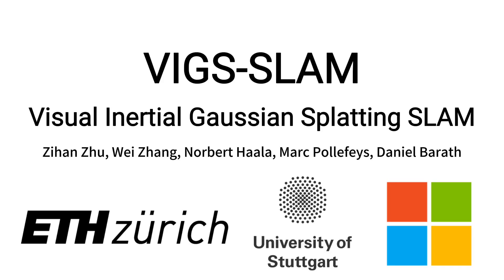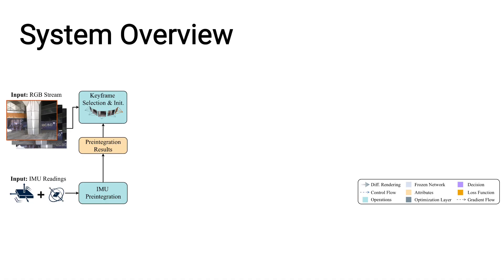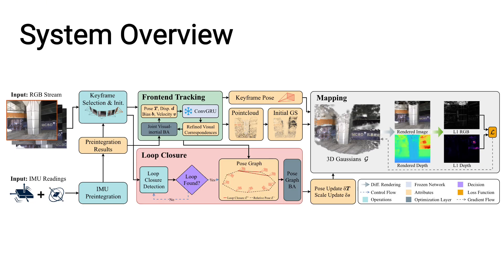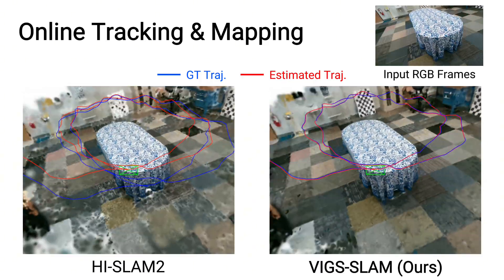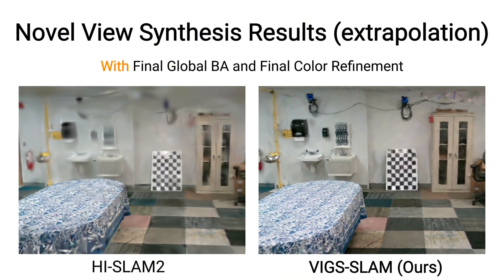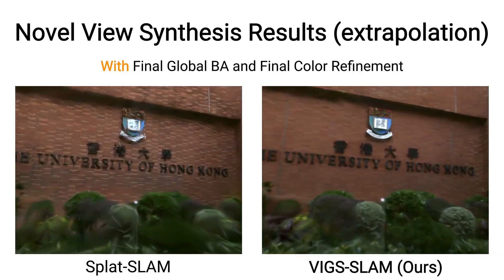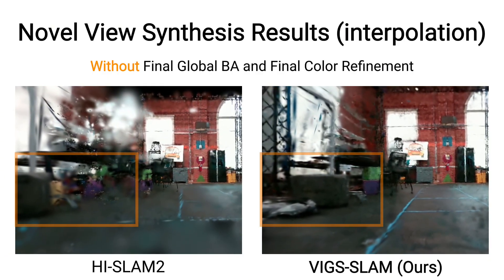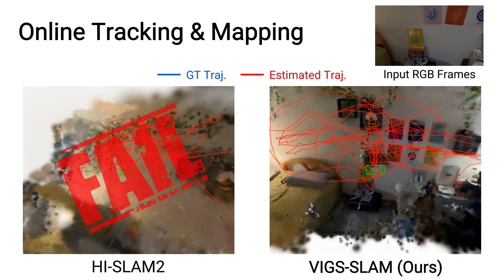VIGS-SLAM: Visual Inertial Gaussian Splatting SLAM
We present VIGS-SLAM, a visual-inertial 3D Gaussian Splatting SLAM system that achieves robust real-time tracking and high-fidelity reconstruction. Although recent 3DGS-based SLAM methods achieve dense and photorealistic mapping, their purely visual design degrades under motion blur, low texture, and exposure variations. Our method tightly couples visual and inertial cues within a unified optimization framework, jointly refining camera poses, depths, and IMU states. It features robust IMU initialization, time-varying bias modeling, and loop closure with consistent Gaussian updates. Experiments on four challenging datasets demonstrate our superiority over state-of-the-art methods.